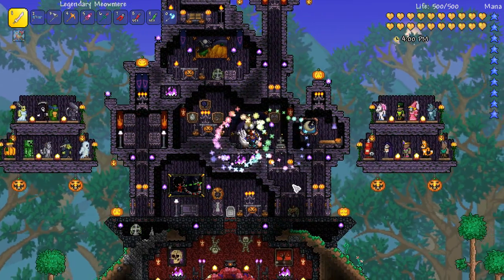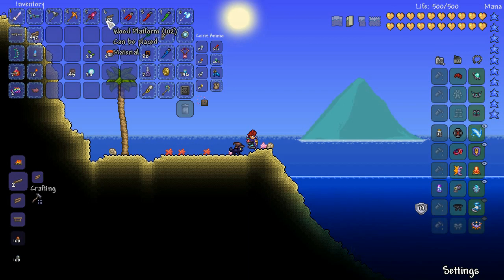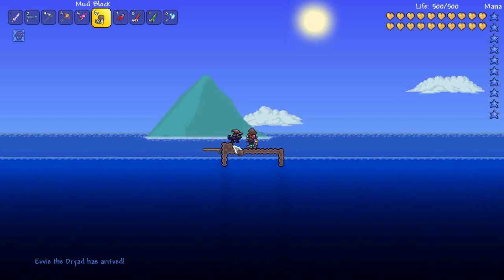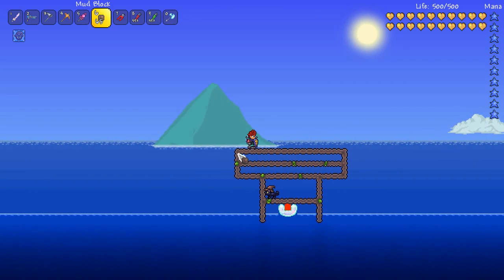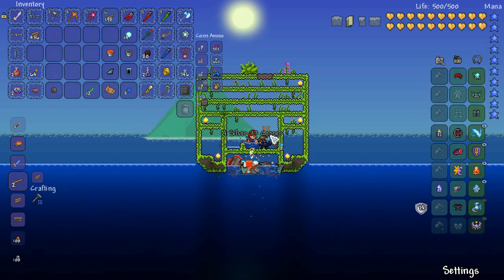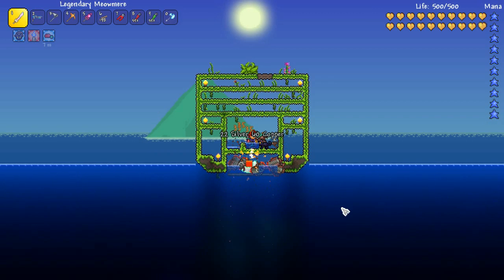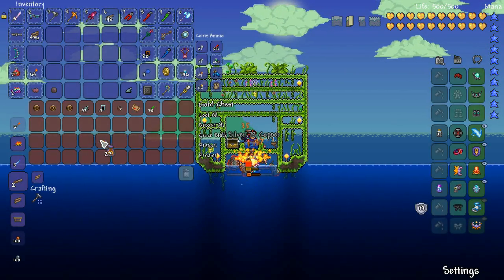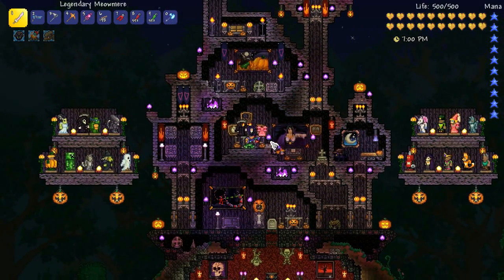Terraria 1.3 Easy AFK Rapid Goodie Bag Farm (1.3 halloween update)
Goodie Bags are special item drops during the Halloween event in Terraria. They have a 1/80 chance of dropping from most mobs which mean it can take a while to get a good supply of Goodie Bags. To get all the goodies means you'll need a way to get lots of Goodie Bags! Watch as I demonstrate a simple farm in Terraria for Halloween that can collect Goodie Bags for you completely AFK! Enjoy :)

HappyCrew Daily Viewer Challenge Question: What's your favorite vanity set from Goodie Bags?